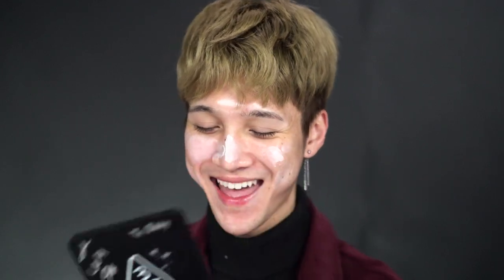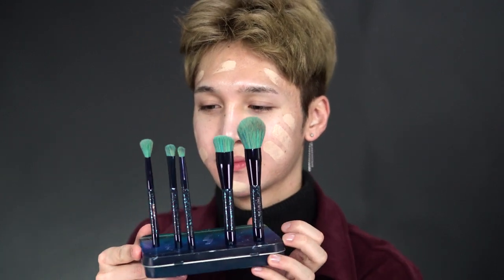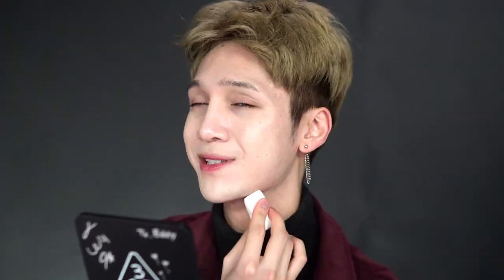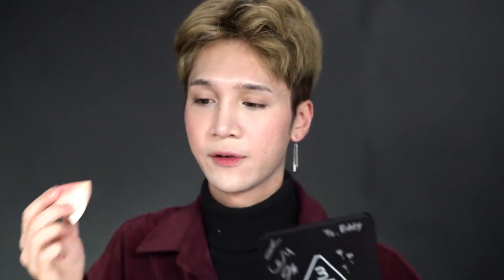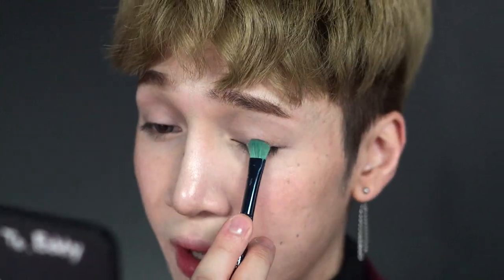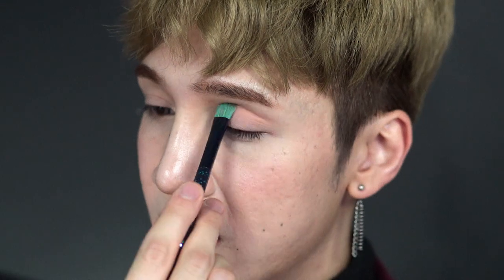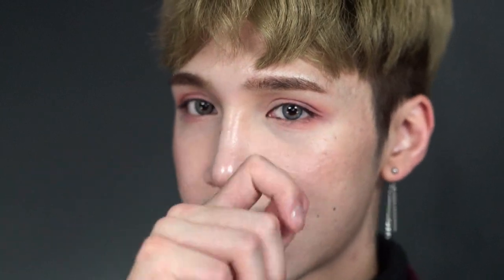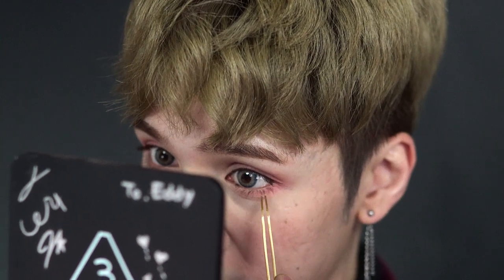Red Velvet Irene 'Peek-a-boo' Makeup - Edward Avila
ϟ LENS ϟ

Lenstown x Pony - Urban Blue

ϟ EYES ϟ

Etude House  Eye Brow Contouring Kit - Natural Brown

EGLIPS Natural Eyebrowcara - #03 Red Brown

VDL - Expert Color Primer For Eyes

Etude House Look At My Eyes Café - PK001 Peach Latte

MAC Eye Shadow - Sushi Flower

FlowFushi Mote Liner - Brown

Etude House Lash Perm Curl Fix Mascara - Brown

ϟ FACE ϟ

Skinfood Peach Cotton Tone-up Base SPF30 PA++

VDL Perfecting Last Stick Foundation - V02 & A02

Aritaum Full Cover Cream Concealer

Skinfood Fresh Fruit Lip & Cheek Trio - No. 05

Clio Kill Cover Airwear Skin Smoother Pact

too cool for school - Art Class By Rodin Shading

ϟ LIPS ϟ
banila co. Liplike Lipslip - CR02

VT - Chameleon Lip Oil